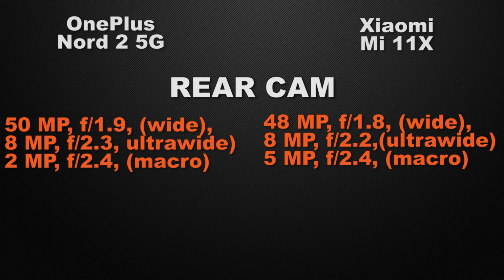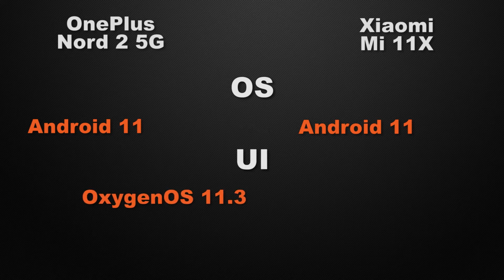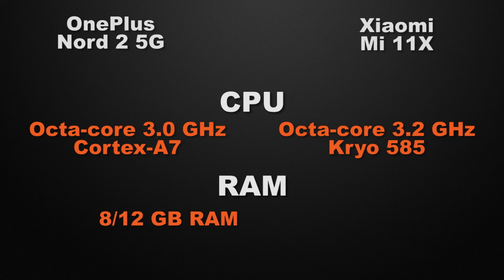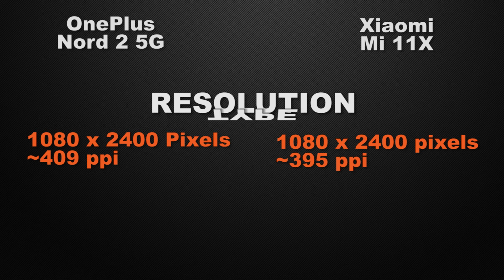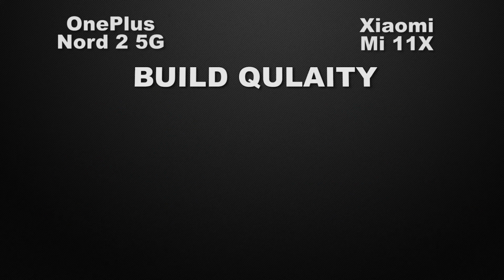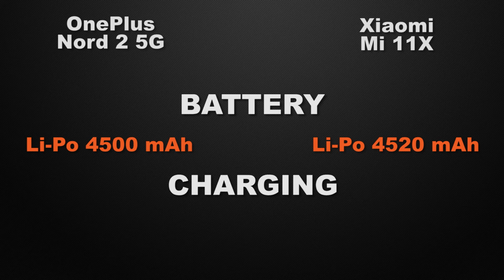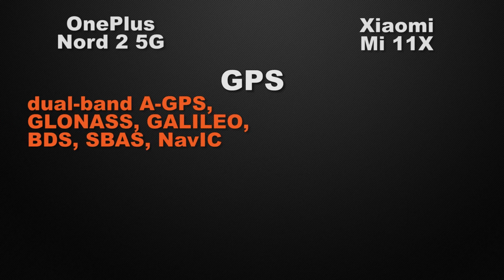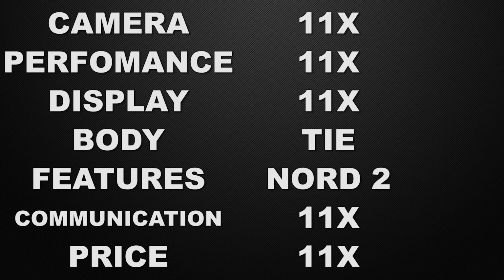OnePlus Nord 2 5G vs Mi 11X | Which one is BEST BUY? | Full Comparison | Price | Review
In this video, we compare OnePlus Nord 2 5G vs Xiaomi Mi 11X phones. both the Smartphones come with Good specs let's see which one is the best.